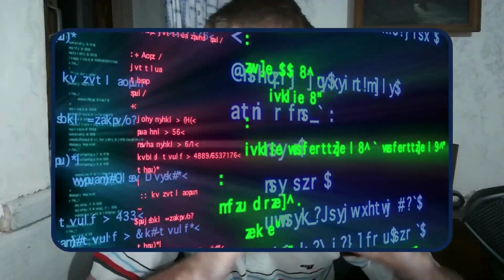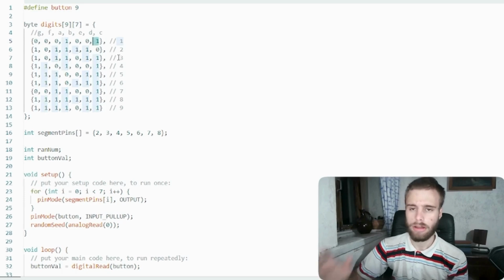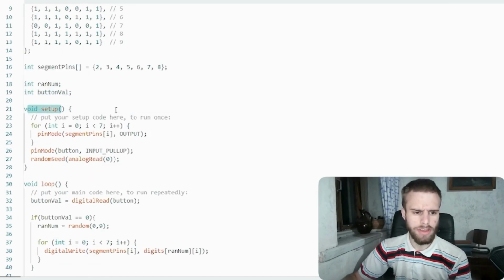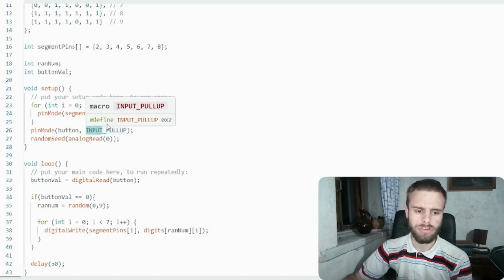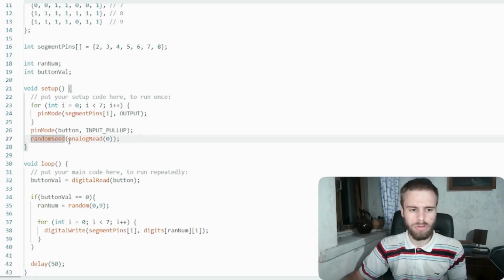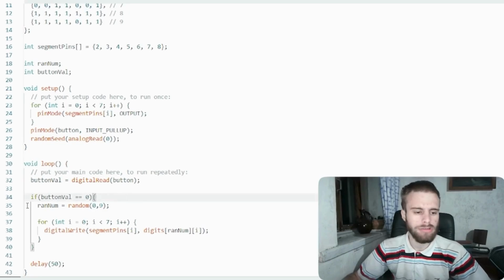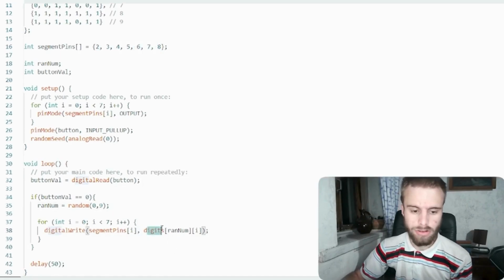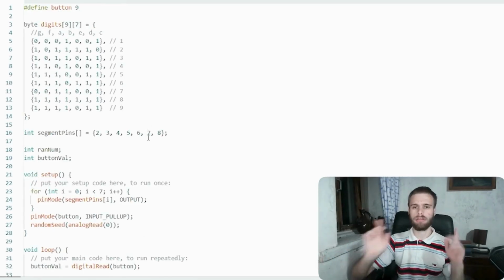Digital Dice Using Arduino Tutorial: 2 | Arduino Dice Roller Tutorial with 7 Segment Display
Looking for a fun Arduino project? In this Arduino tutorial, we’ll create a digital dice using Arduino and a 7 segment display. This step-by-step guide is beginner-friendly and shows exactly how to make digital dice using Arduino Uno.

This DIY digital dice project using Arduino is a great way to practice coding and electronics. You’ll learn how to build your own Arduino dice roller, explore Arduino projects for beginners, and see how easy it is to use a 7 segment display in real projects.

By the end, you’ll have a working digital dice Arduino project that you can use in games, experiments, or just as a cool demo. If you’re curious about Arduino dice, digital dice using 7 segment display, or simply want to try out new Arduino projects, this tutorial is perfect for you!